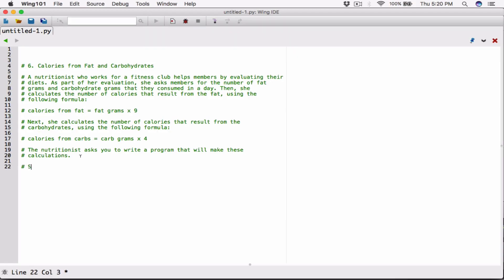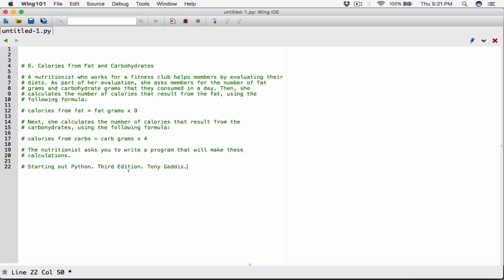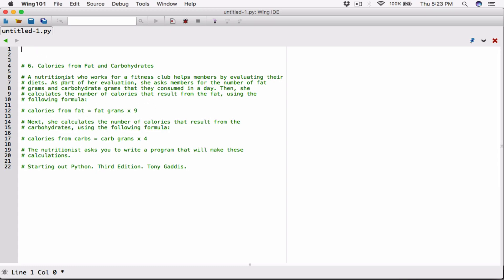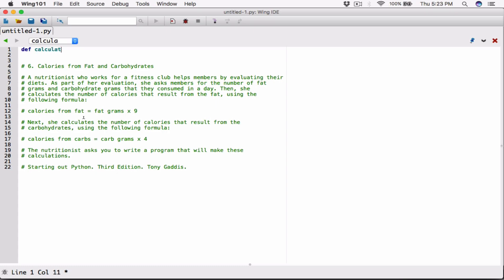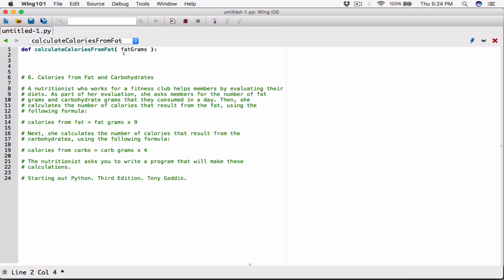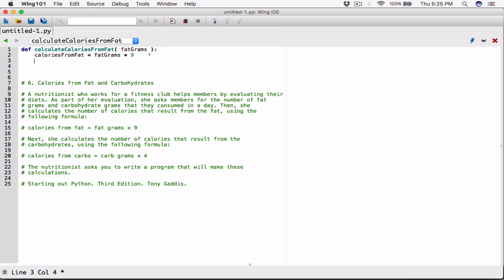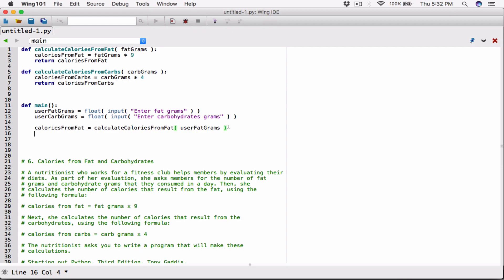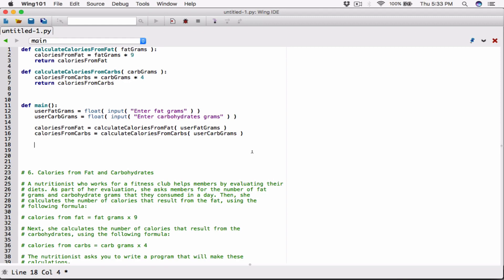5.6 (Part 1) Calories from Fat and Carbohydrates - Python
Starting out with Python, Third Edition, Tony Gaddis
Chapter 5
Programming Challenges
6. Calories from Fat and Carbohydrates

A nutritionist who works for a fitness club helps members by evaluating their diets. As part of her evaluation, she asks members for the number of fat grams and carbohydrate grams that they consumed in a day. Then, she calculates the number of calories that result from the fat, using the following formula:

calories from fat = fat grams x 9

Next, she calculates the number of calories that result from the
carbohydrates, using the following formula:

calories from carbs = carb grams x 4

The nutritionist asks you to write a program that will make these
calculations.

Starting out Python. Third Edition. Tony Gaddis.